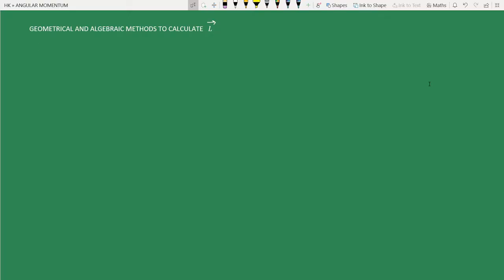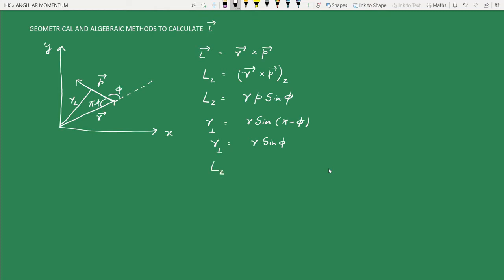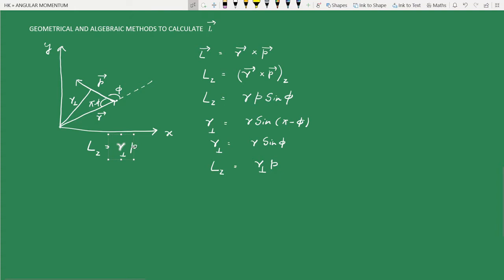Geometrical and Algebraic Methods to Calculate L